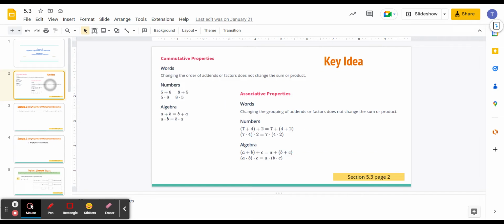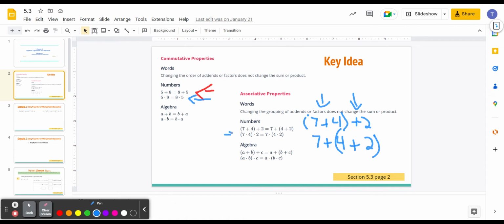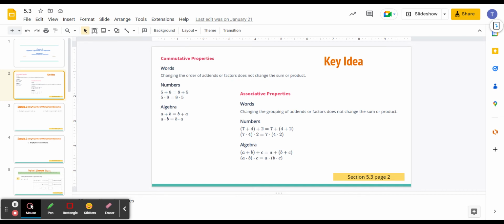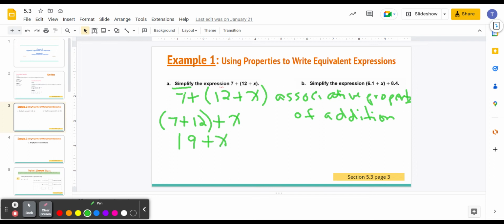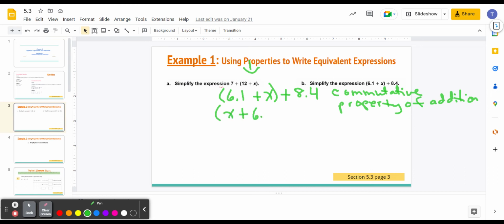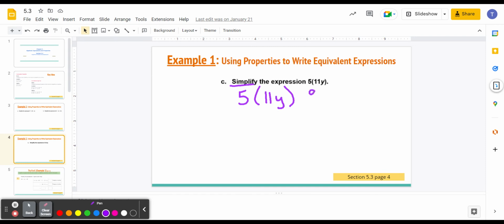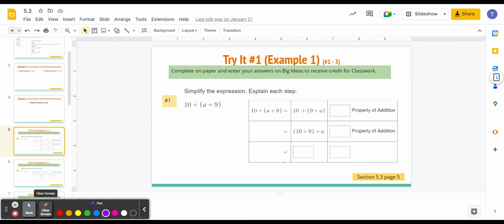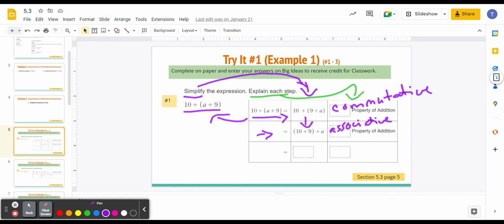5.3 example 1 - Google Slides